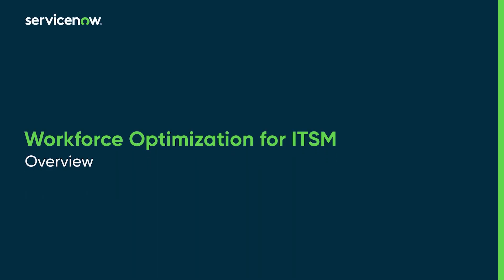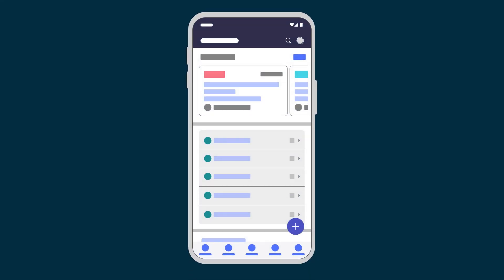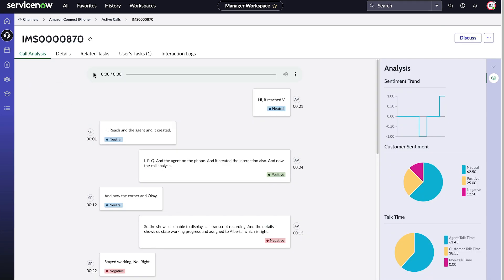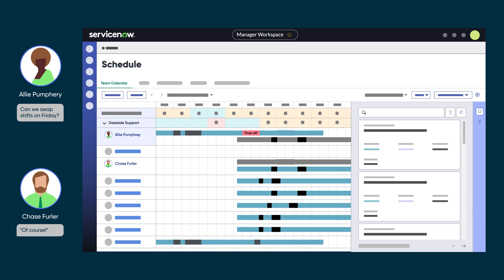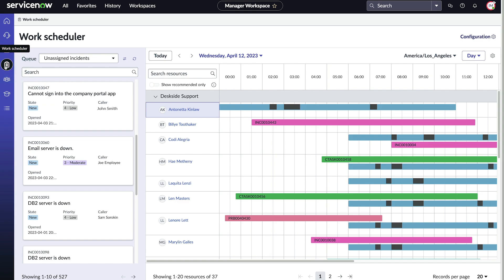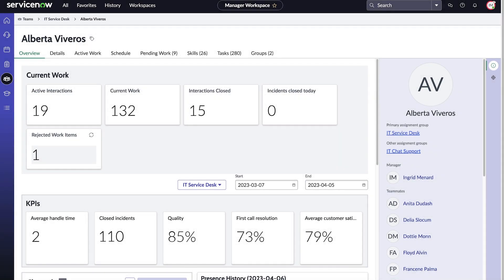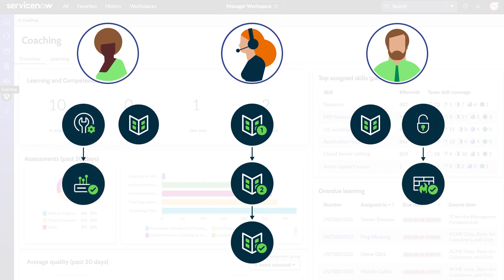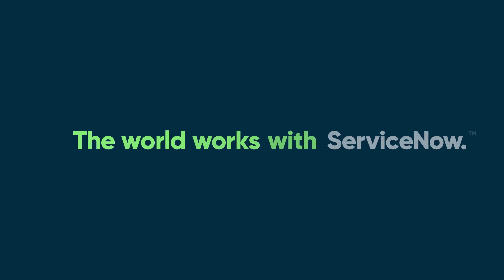Workforce Optimization for ITSM | Overview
Provides an overview of Workforce Optimization for ITSM.

This video covers:
00:00 Intro
00:05 What is Workforce Optimization for ITSM?
01:06 Manager landing page
01:11 Omni-channel routing
01:41 Scheduling
02:53 Demand Forecast
03:18 Work Scheduler
03:36 Teams
04:33 Coaching with Learning

Role required: Manager (sn_wfo_cfg_itsm.manager)

For more information on Workforce Optimization for ITSM, see:

ServiceNow product documentation:

management/page/product/configurable-workforce-optimization-itsm/concept/configurable-workforce-
optimization-itsm-reference.html

notes/page/release-notes/it-service-management/workforce-optimization-itsm-rn.html